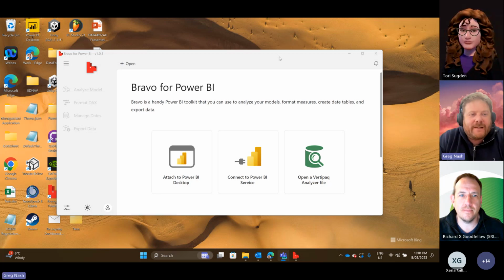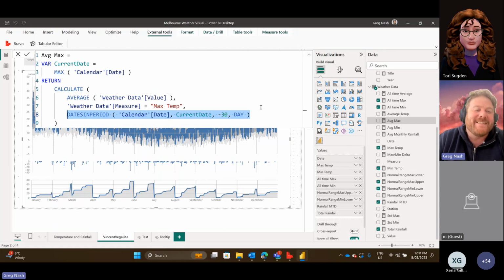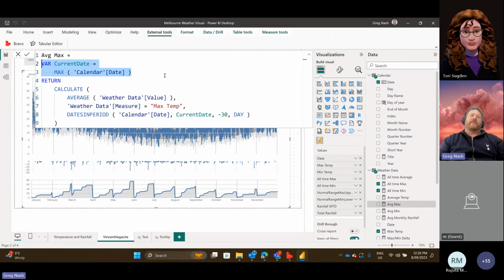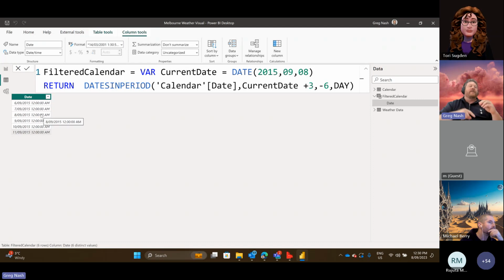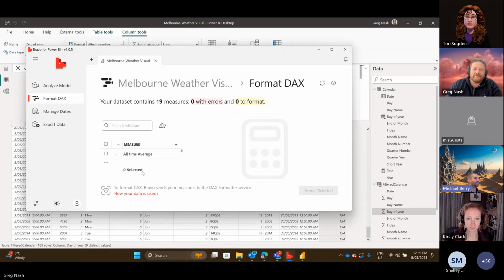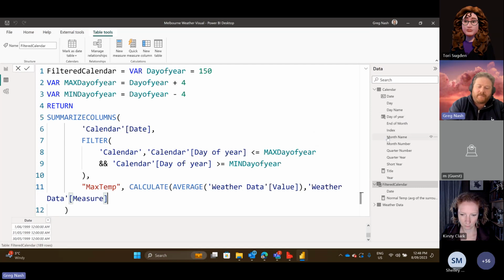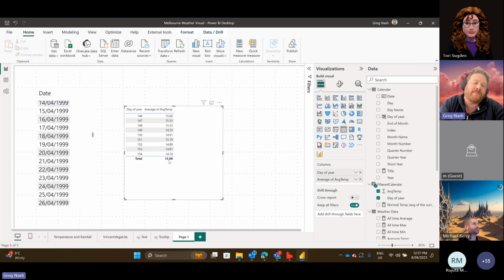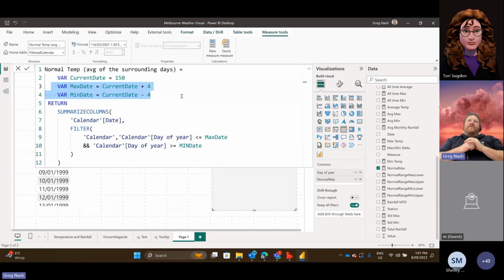Friday Lunch n' Learn - Power BI DAX pain with Greg Nash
Figuring out a DAX formula is sometimes fun... sometimes